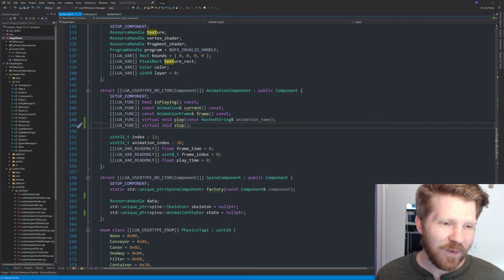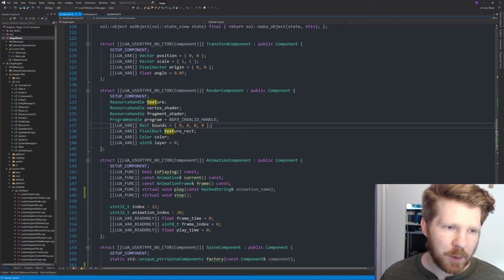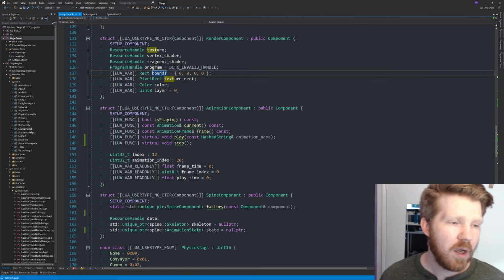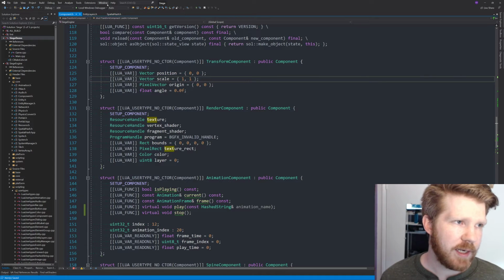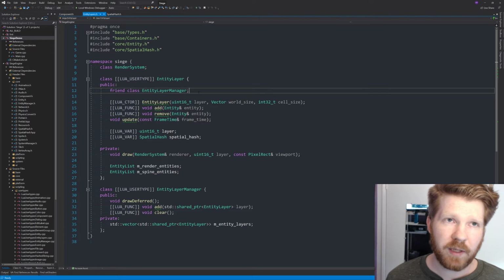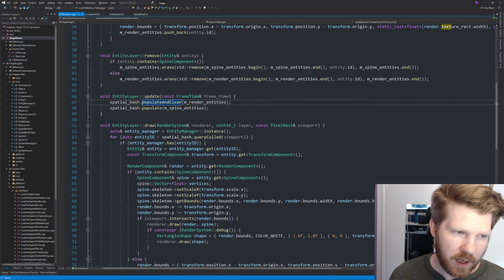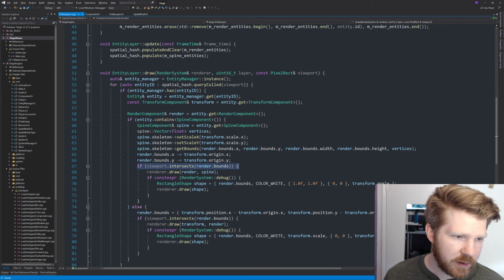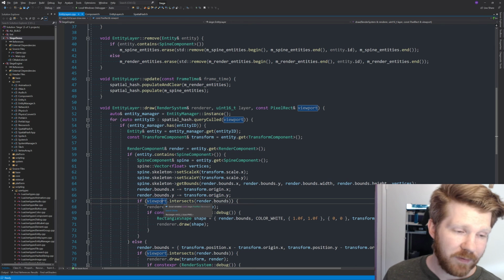Day 15 - Autoforge (Spatial Bounds)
Refactoring our bounds and render data plus adding in spatial hash!